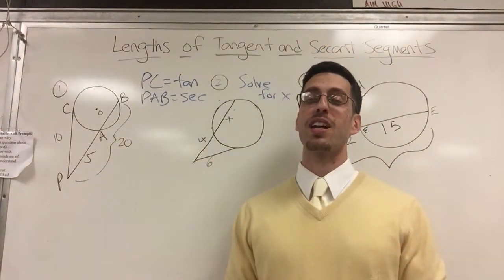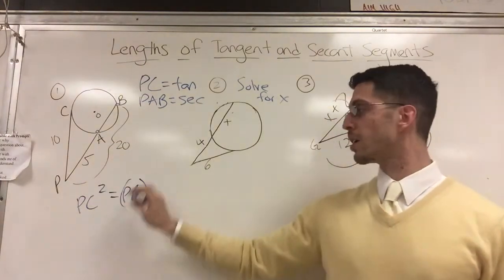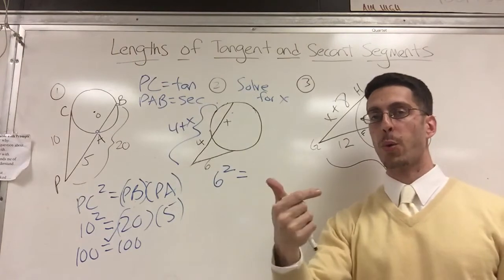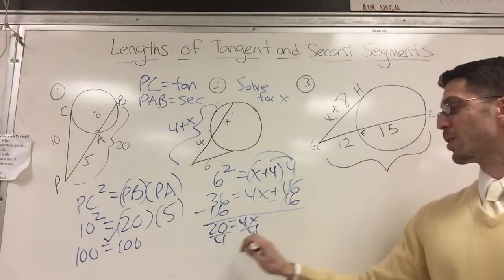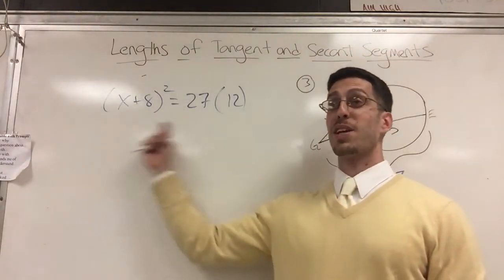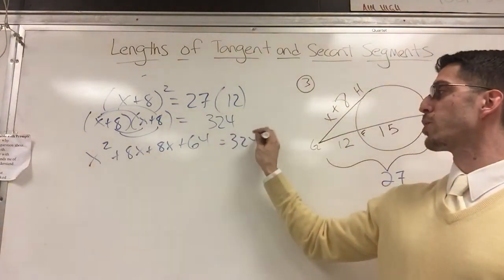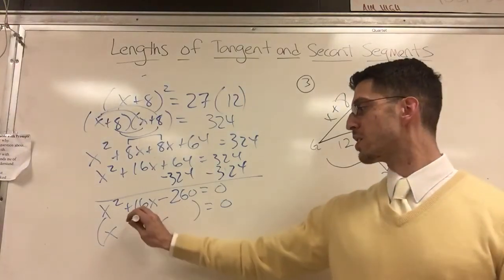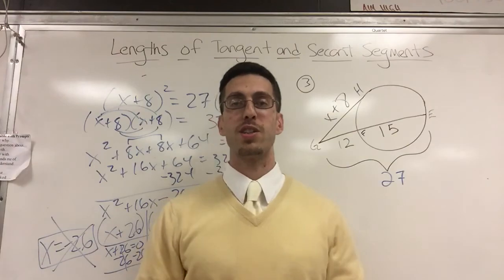Length relationships of tangent and secant segments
This video explains the relationship between the lengths of tangent segments secants in a circle. The square of the tan equals the product of the entire secant segment and the external sec segment. A basic example introduces it, followed by more challenging algebra.